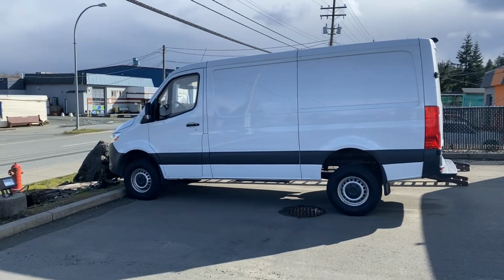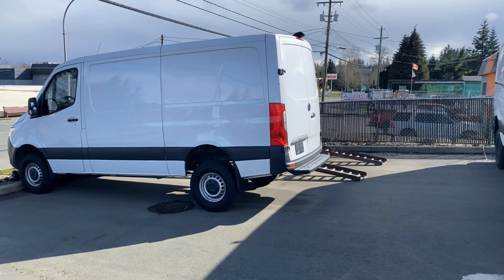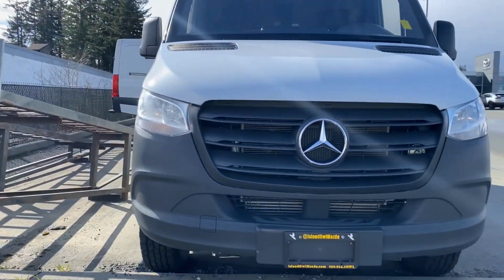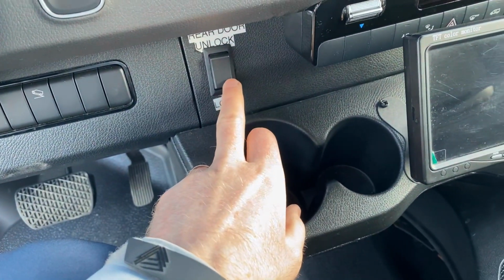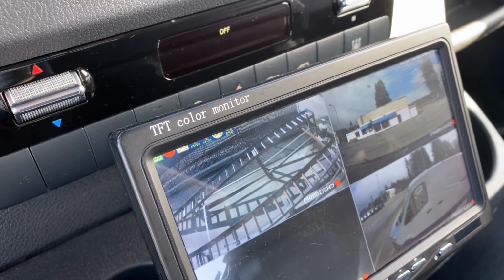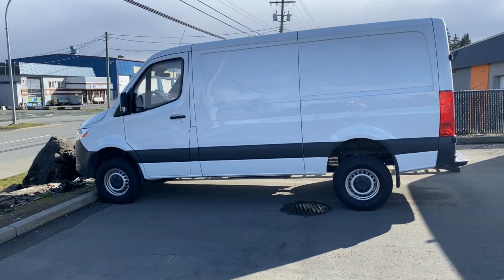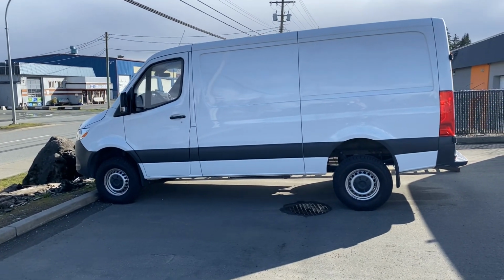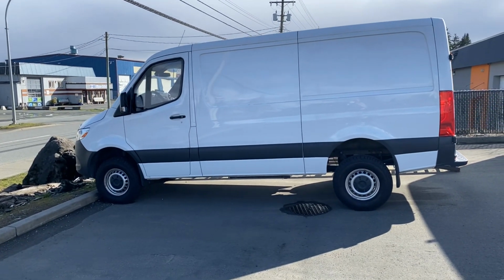Stk 25571S - 2019 Mercedes-Benz Sprinter Cargo Van (armoured by Roshel)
This 2019 Mercedes-Benz Sprinter Cargo Van armoured by Roshel Smart Armored Vehicles is exactly what you need if you transport anything of value! Keyless entry, Bluetooth, and backup camera. Single owner, no accidents, and in excellent shape!

3.0L V6 Turbo Diesel
Automatic transmission
4x4

250-202-JOSH (5674)
Dealer #30675